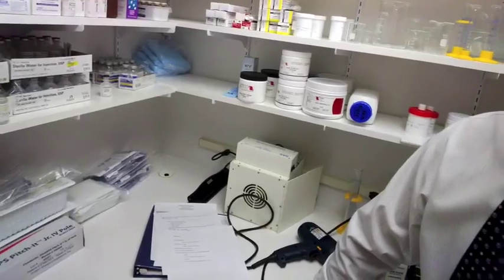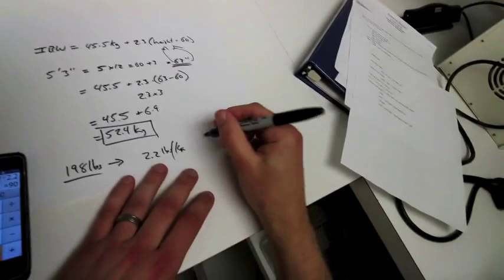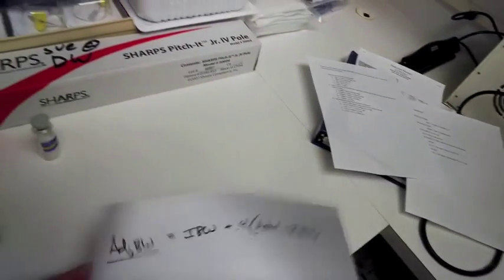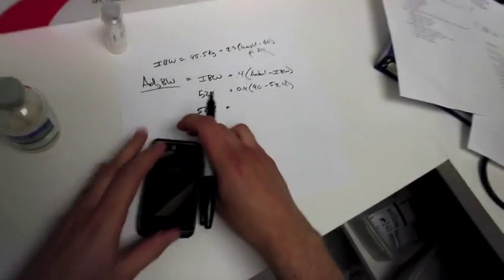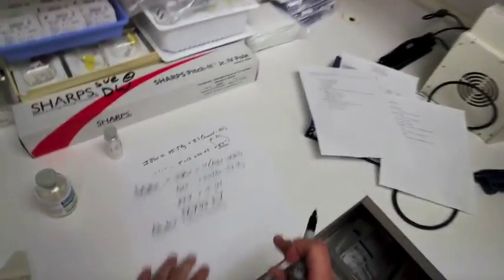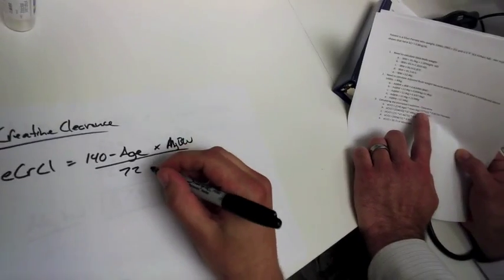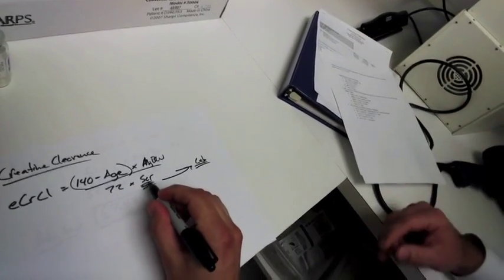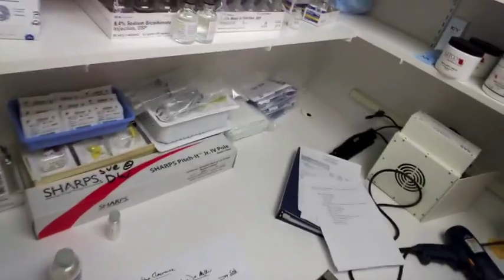Do Pharmacists Use Math?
Andrew Vanden Heuvel visits the pharmacy and realizes just how much math is used in preparing medicines.